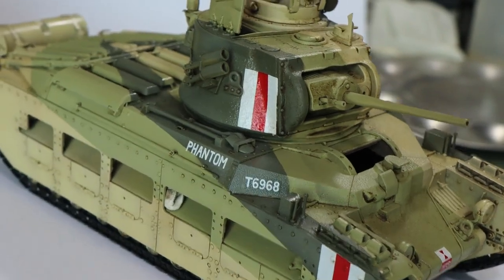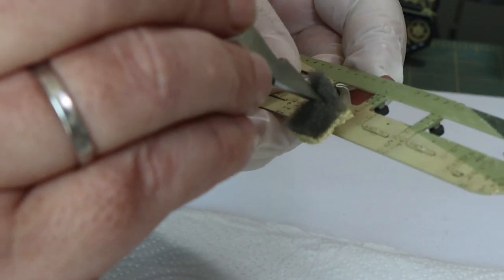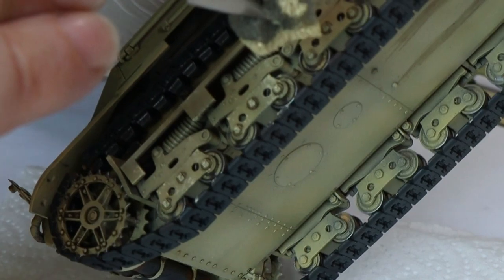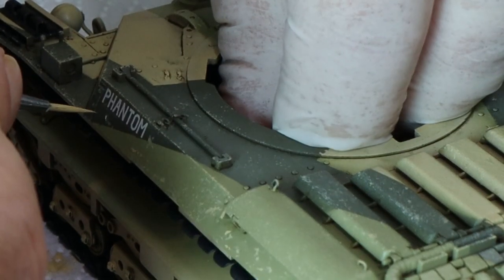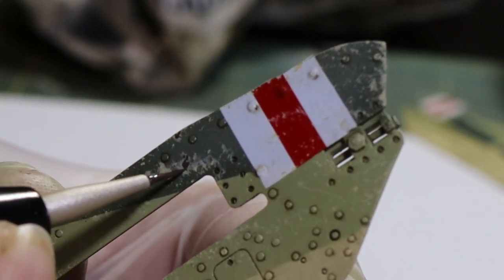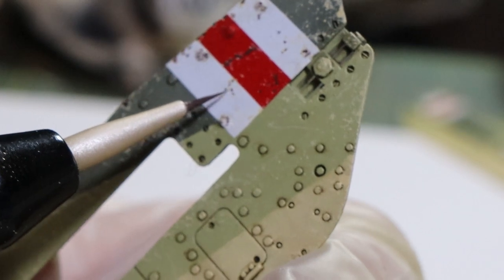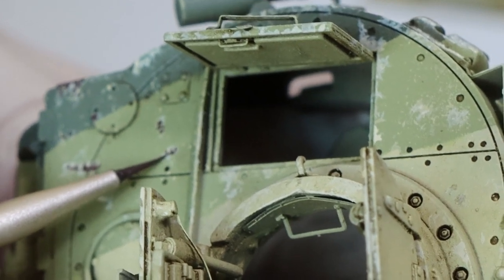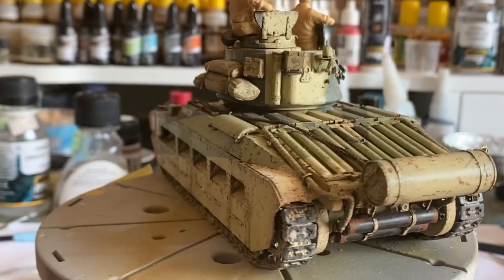PART#4 LET'S PAINT THE MATILDA: CHIPPING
In this part we go from factory finish to the 1st stages of weathering, namely chipping!